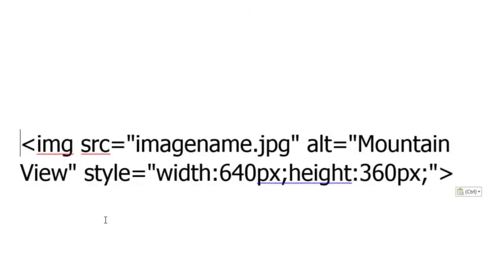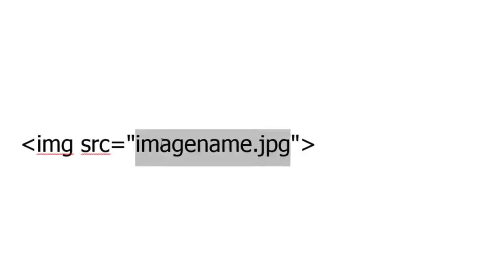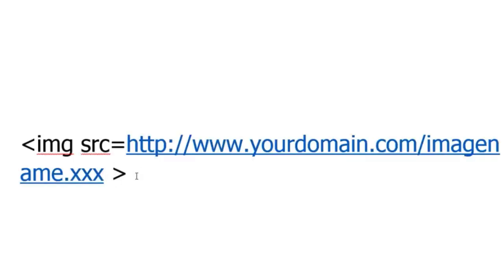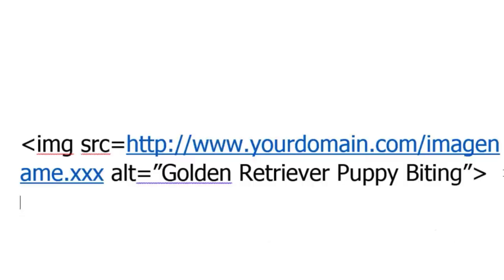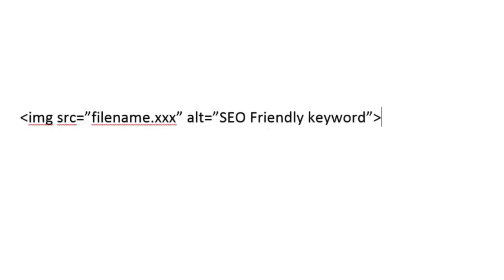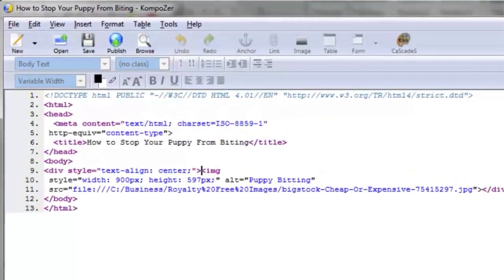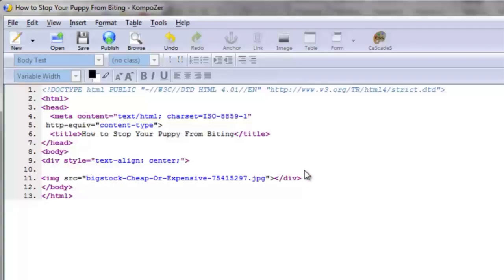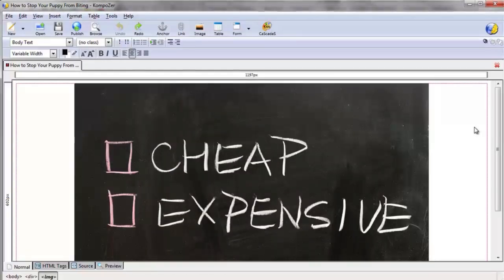Become a WordPress Professional Part-79. Image tag